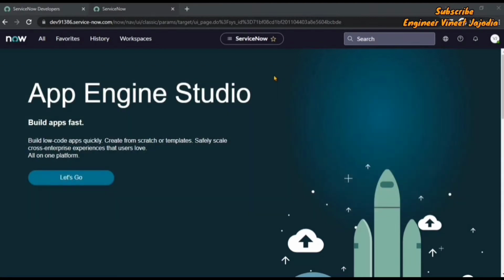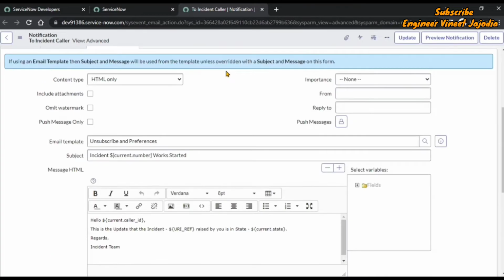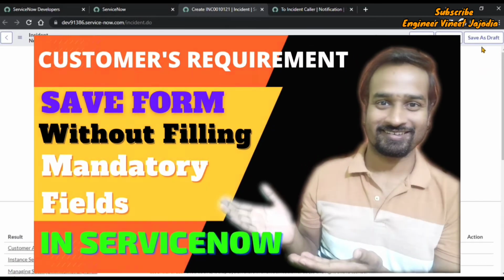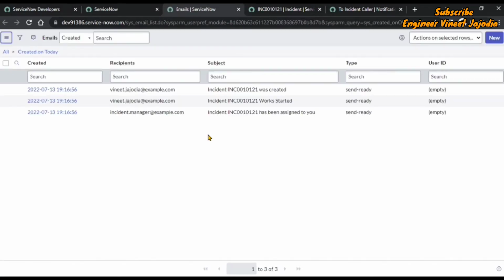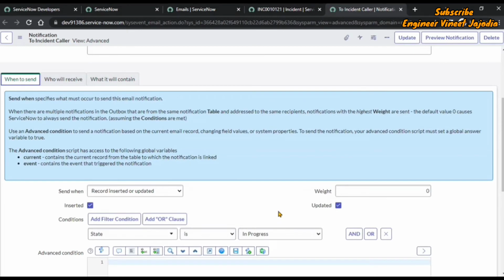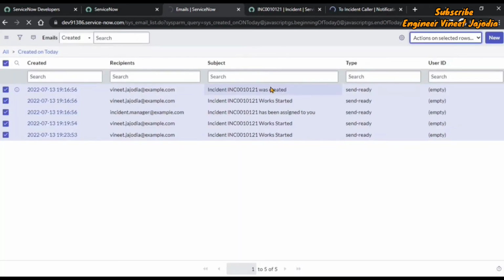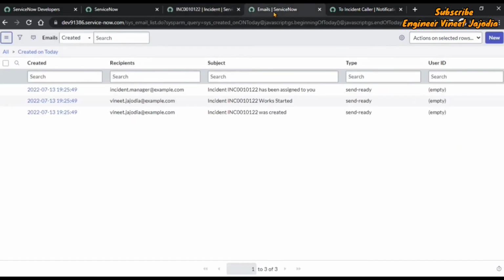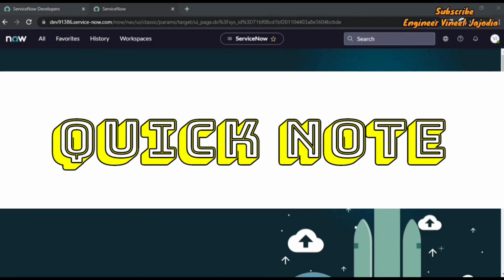3 - ServiceNow Interview Question - Which Operator to use 'Is or Changes To' in ServiceNow ?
In this video, we will review a "ServiceNow Interview Question" that is "Which Operator to use 'Is or Changes To' in ServiceNow?"
This video will help everyone. Do share the video as much as possible and also will be very helpful during Development of a Form in ServiceNow " ServiceNow Personal Developer Instance " or "ServiceNow Client Instance"

After watching this Video User will get Knowledge about
- The Correct Condition to use 'Is or Changes To' Operator in ServiceNow